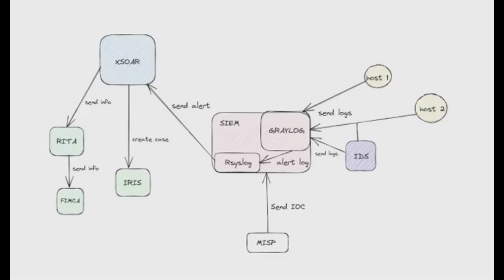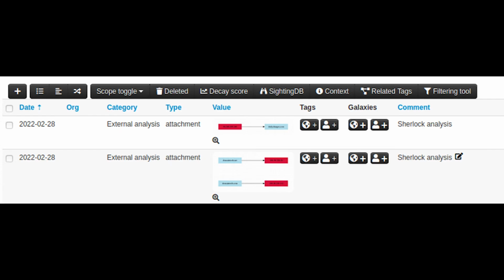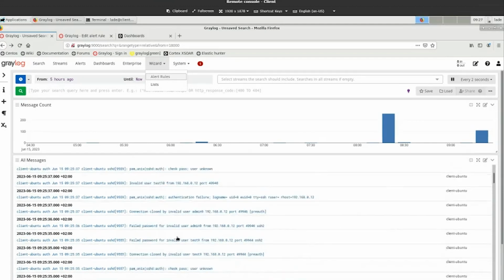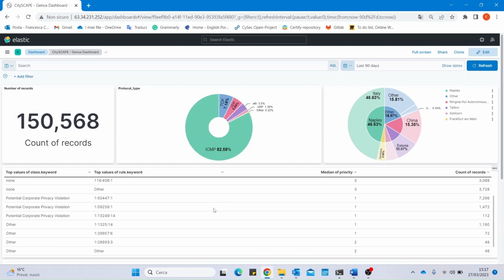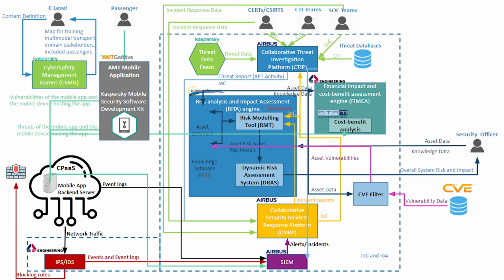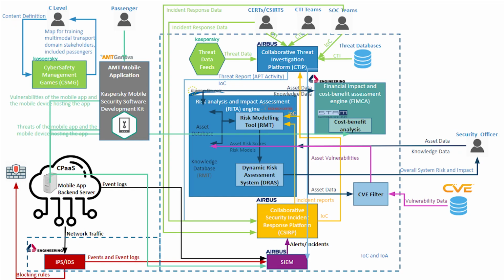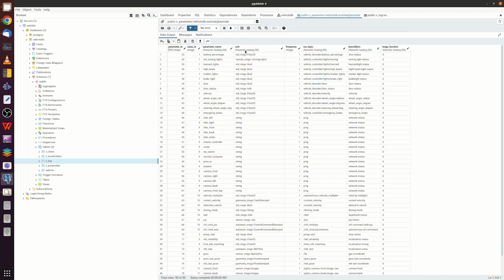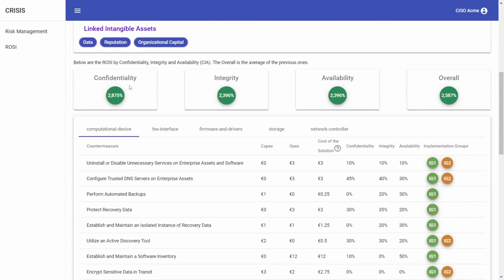CitySCAPE stack integration to multimodal transport systems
CitySCAPE is a project funded by the EU's Horizon 2020 research and innovation program, which consists of 15 partners from 6 European countries, united in their vision to cover the cybersecurity needs of the multimodal transportation.
Content reflects only the authors’ view and European Commission is not responsible for any use that may be made of the information it contains.